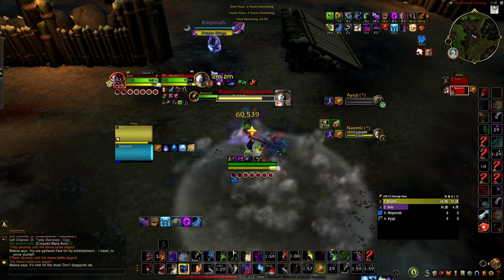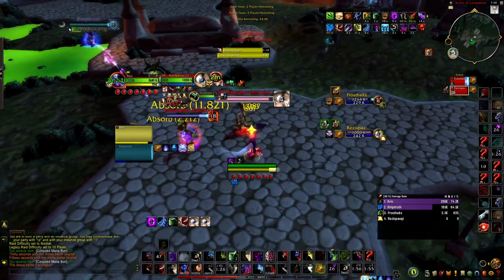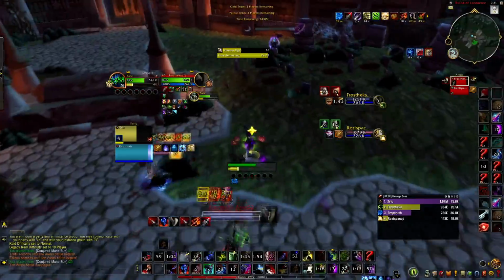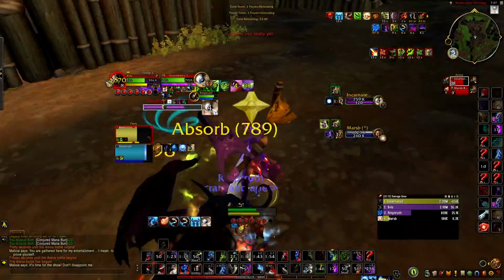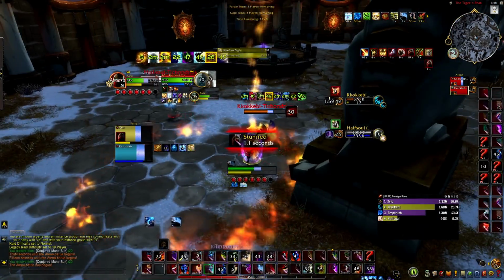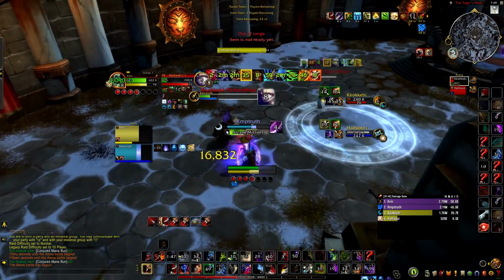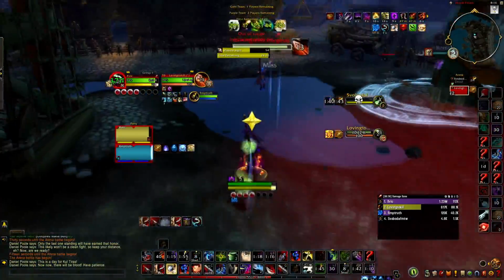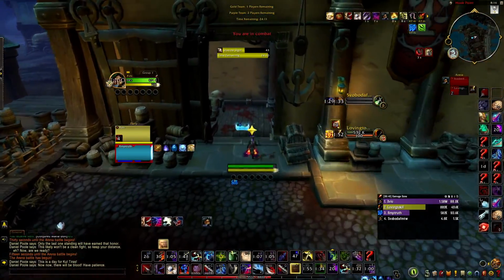Playing The Most Broken Sub Rogue Comp In 2v2 Arena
do you guys think rogue/mage is the most broken sub rogue comp in 2s. It will most likely be out in a few weeks once my mage gets gear.

My twitch (don't currently stream but when I do youll know)